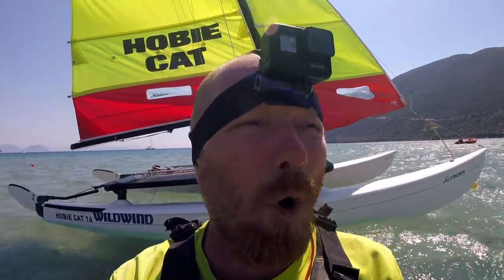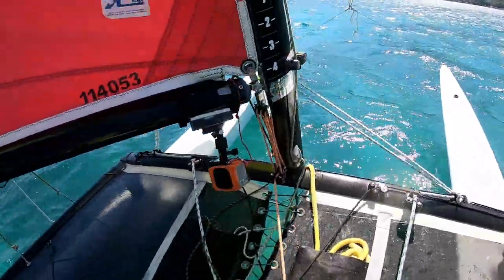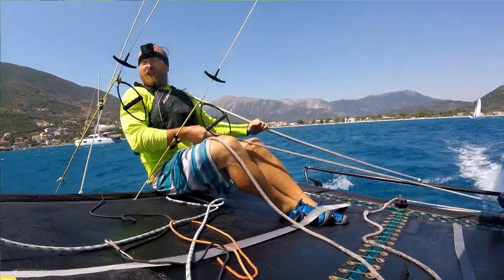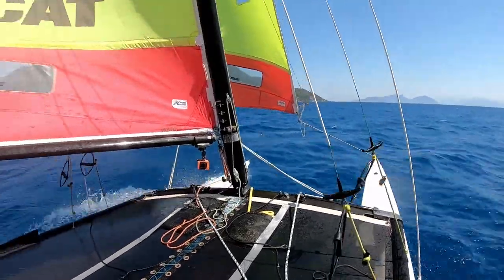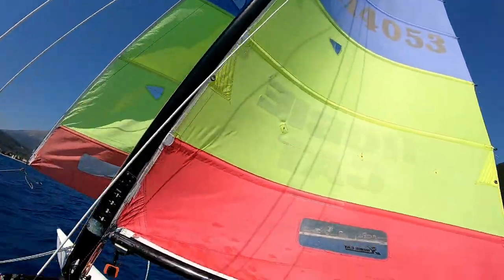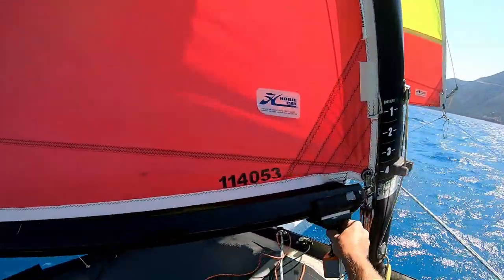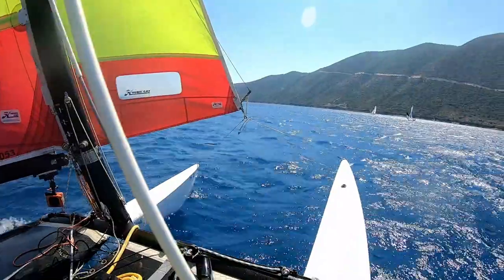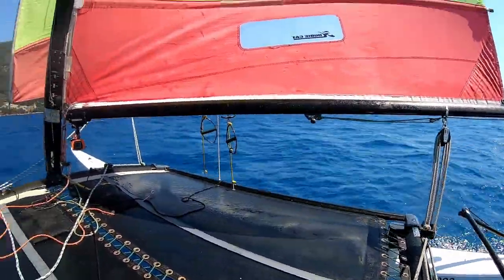How to sail solo no trapeze strong wind catamaran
⛵️Instagram Sailing in high wind doesn't need to be so intimidating. You don't have to sail fast to get upwind - downwind and reaching it's a bit more necessary but still manageable.